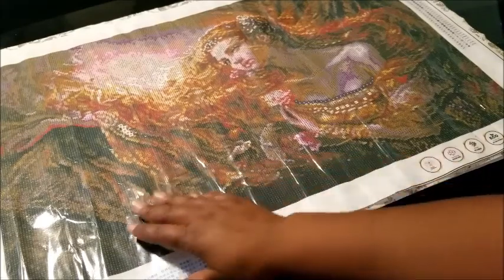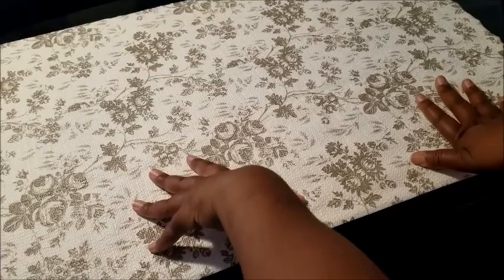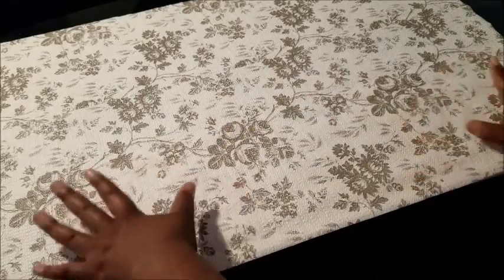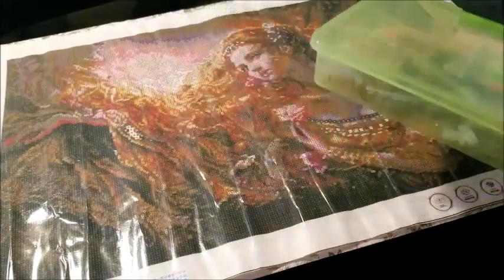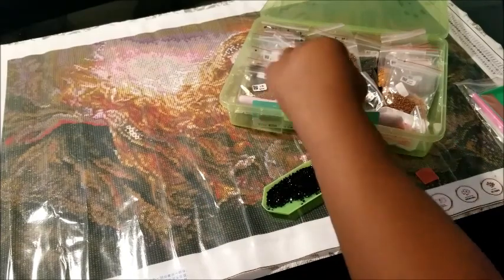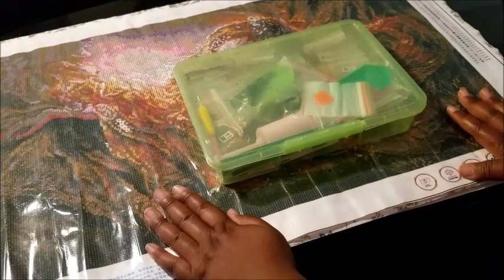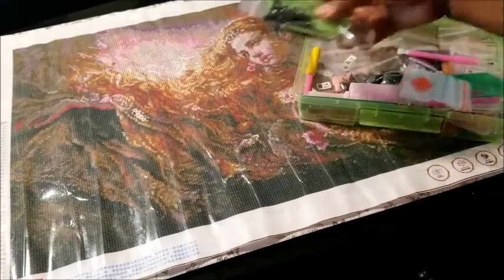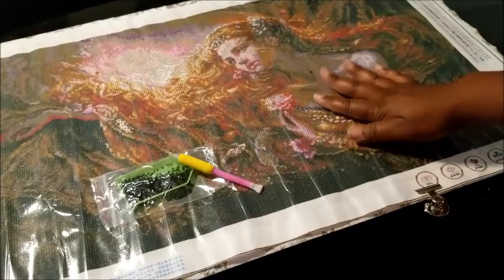Diamond Painting Tips When limited on Space!!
Welcome! In this video, I am showing you how you can work on small and large diamond paintings when very limited on space and you have to maximize the space you have. PLEASE NOTE: in this video, I am suggesting the use of zip baggies but please make sure you have the numbers or codes and the DMC code on the bags.